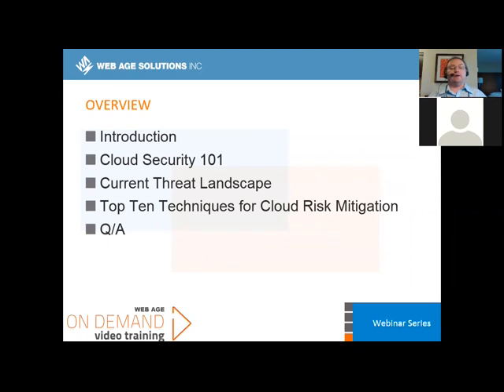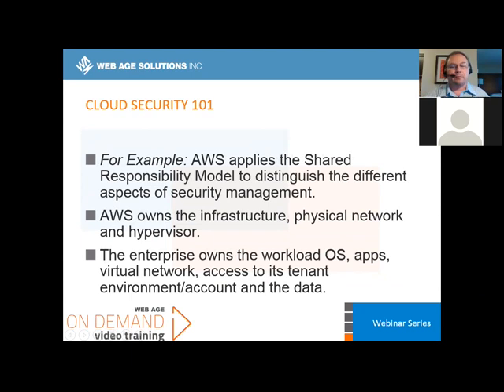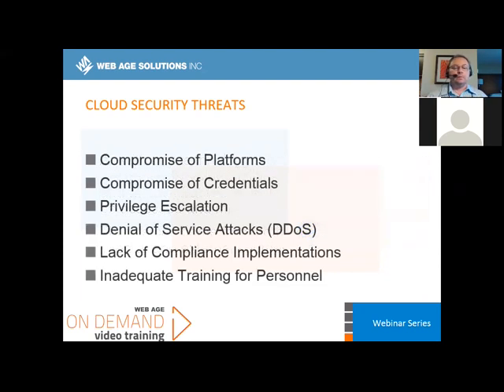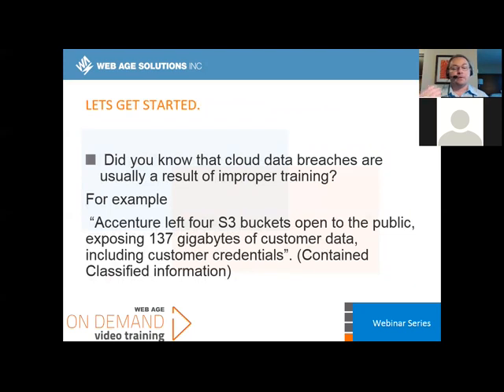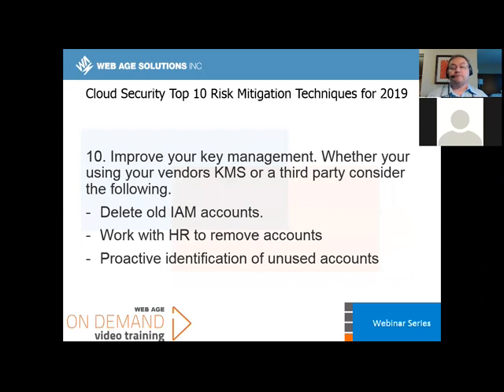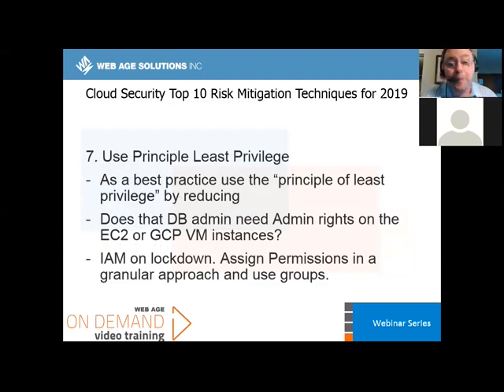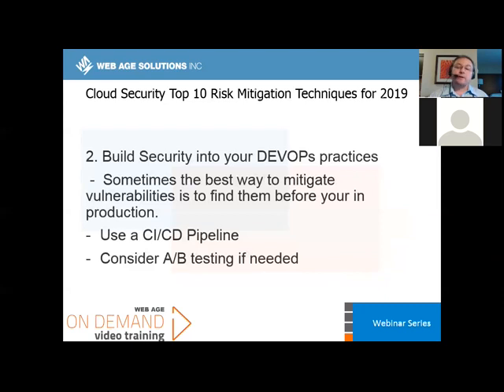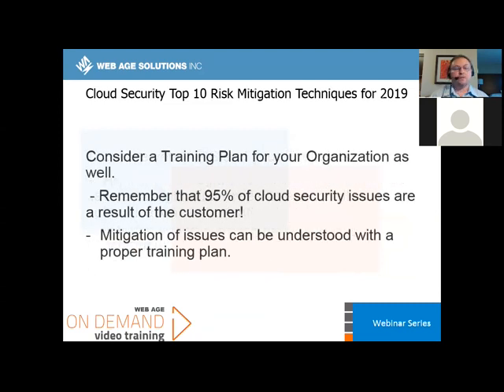Cloud Security Top 10 Risk Mitigation Techniques for 2019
Many enterprises are struggling with managing their cloud computing security posture and this can lead to exposing your enterprise to risks. Whether you’re an organization using AWS, GCP or Azure the one thing you have in common with other organizations is that the job of mitigating risks with Cloud Computing is never realized. “Playing defense in the cloud is much better than playing offense”

In this webinar, we will explore:
• “Top Ten Enterprise Cloud Risks” you need to avoid now.
• How to identify these Cloud Risks in your organization such as not understanding the “shared service model”, outdated security postures, poor development practices and understanding the current threat landscape.
• How your current culture, processes and even the current architecture can greatly impact your cloud computing security posture and your response to mitigating Cloud Risks.
• Best practices and techniques to identify vulnerabilities(Risks) and remedy those vulnerabilities(Risks) to minimize risk to your enterprise.
• Strategies to help you proactively identify and address high risk areasThis webinar will provide some ideas that can give your cloud oversight some key takeaways and action items to reduce your risk by playing offense in the cloud.

Related courses:
WA2391 AWS Training : AWS for Solution Architects

Web Age Solutions provides mentoring services and skills training to companies navigating the world of online business. Using industry-standard methodologies, we help our clients build efficient and cost-effective e-business systems. Our mentoring programs support the rapid development of mission-critical applications, while our technicians transfer their skills and knowledge to help clients maintain success. Not only does Web Age have hundreds of proprietary training courses to meet your needs, we also offer a full suite of services-from initial consulting to full implementation of your e-business strategy-delivered by experienced technicians and teachers. As a result, Web Age Solutions is the ideal e-business education partner.